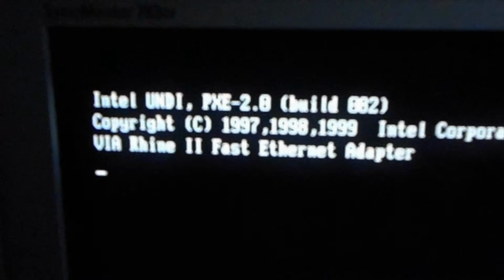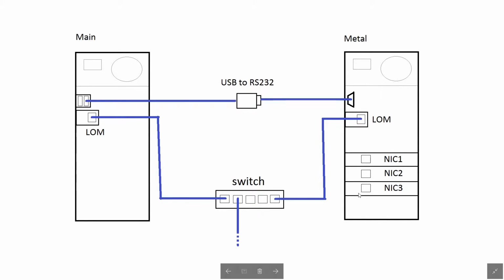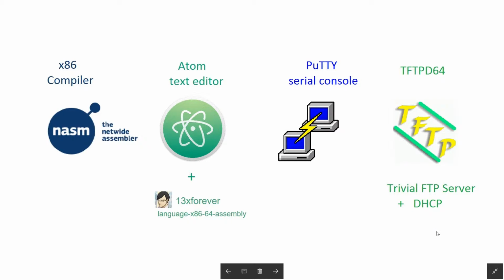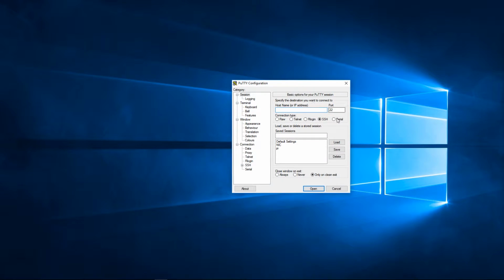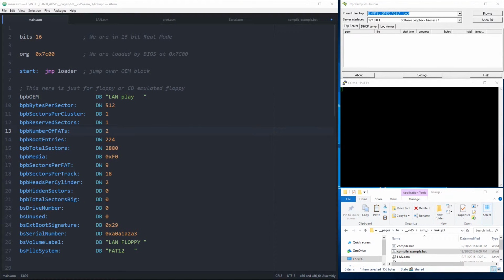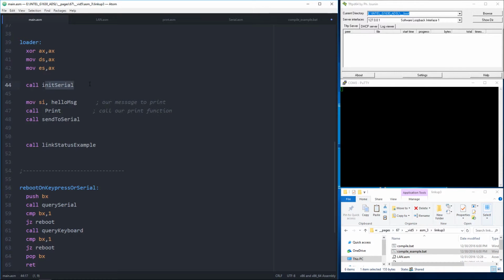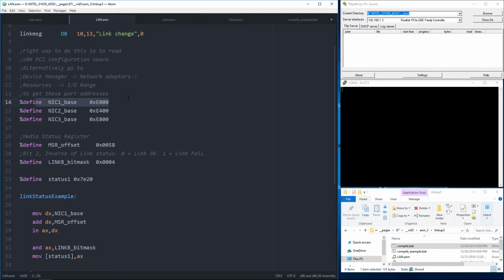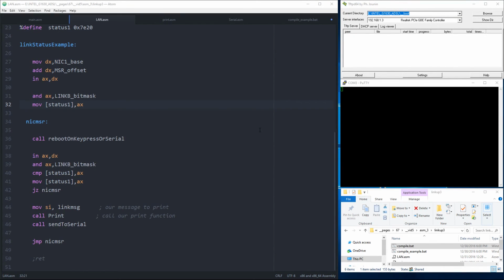Code on metal. Fun with RTL8139 network adapter. Part 1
Run assembly code on a PC computer (without an OS)
over the network
and play with Network cards.